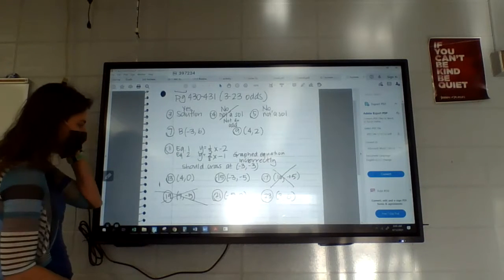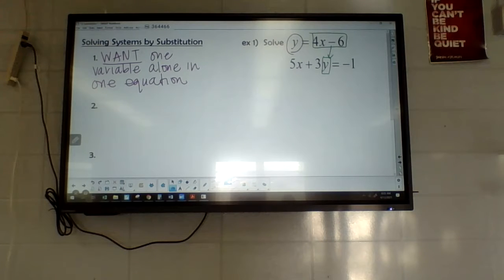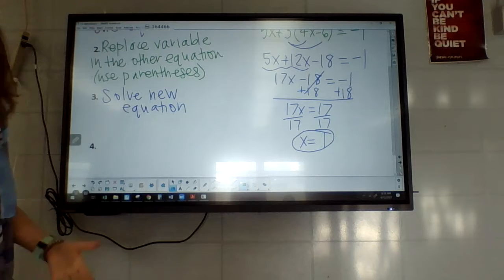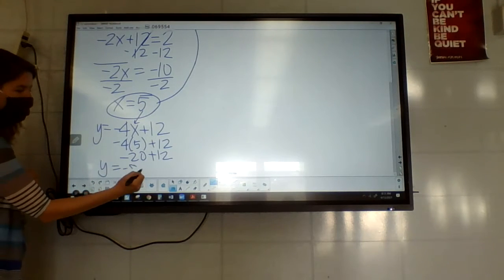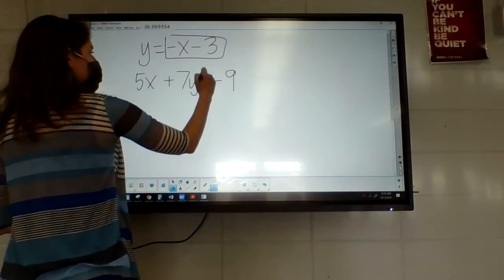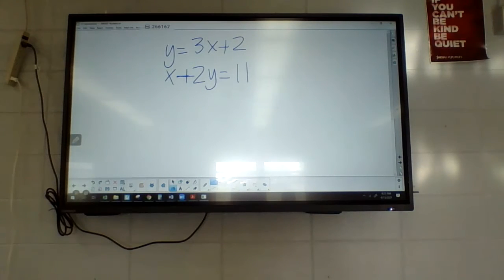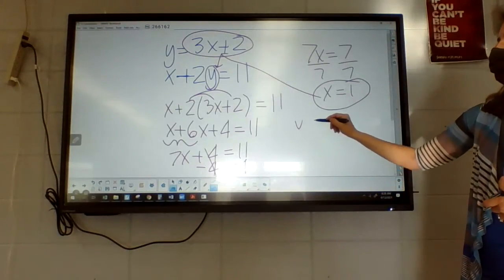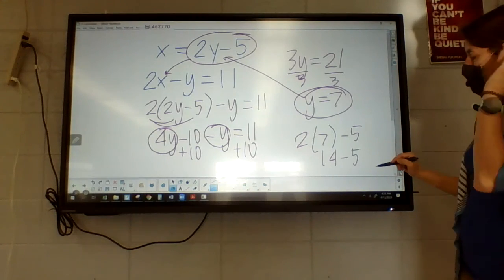7.2 part 1 4/13/21 algebra